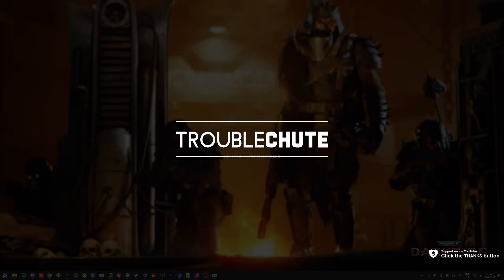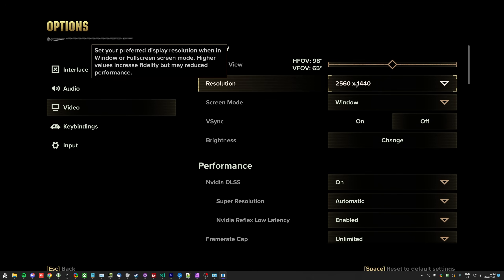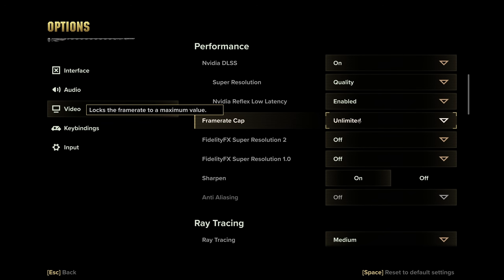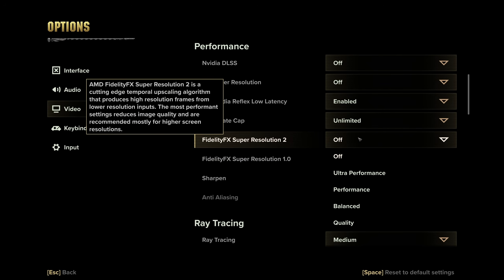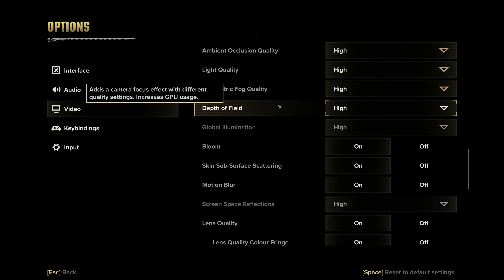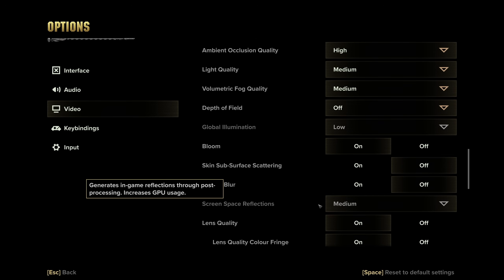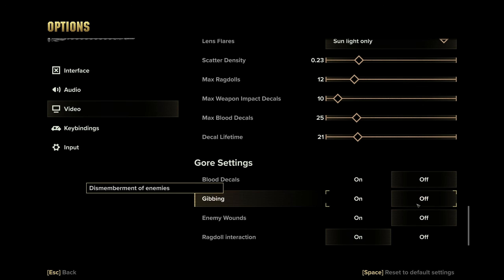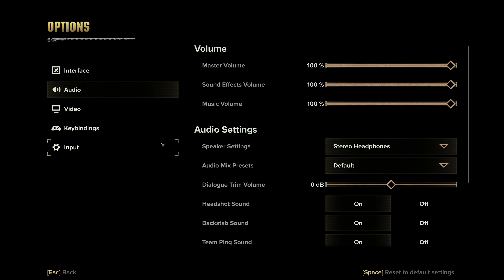BEST Optimization Guide | Warhammer 40,000: Darktide | Max FPS | Best Settings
Playing Warhammer 40,000: Darktide? Want to optimize the game for the best performance and visuals? Want more FPS out of your game? Don't worry; there are a lot of small changes and tips you can use to get the most out of your game. By the end, you should have a high, smooth FPS with this best settings optimization guide!

Timestamps:
0:00 - Explanation
0:20 - Basic & Better PC performance tips
0:40 - Customize in the launch menu
0:52 - Resolution/Refresh Rate Settings
1:33 - DLSS & FSR explained
4:00 - Ray Tracing settings
4:20 - Best graphics settings
6:45 - Gore settings
7:20 - Audio & Misc settings